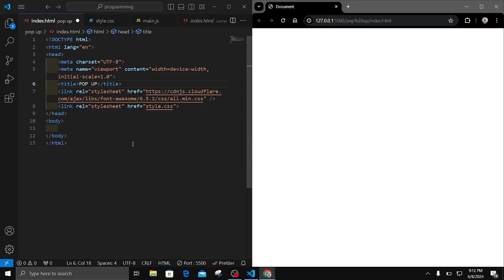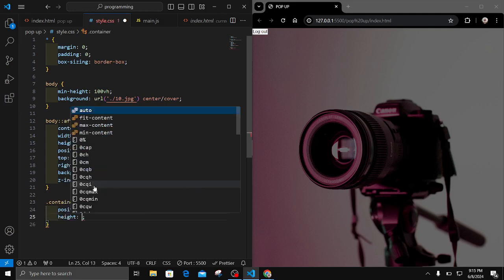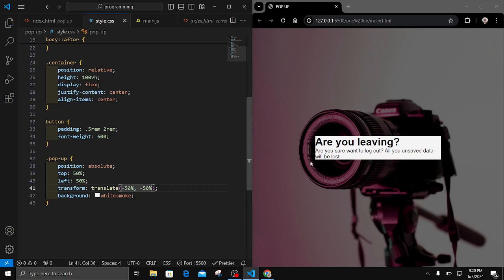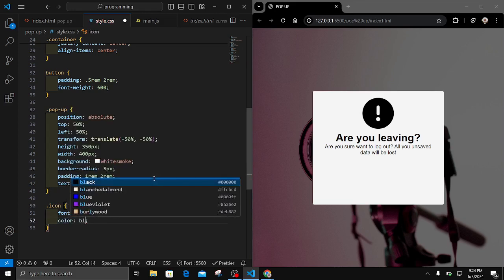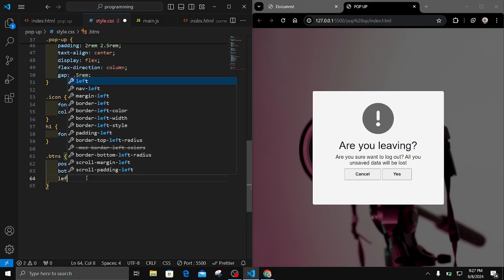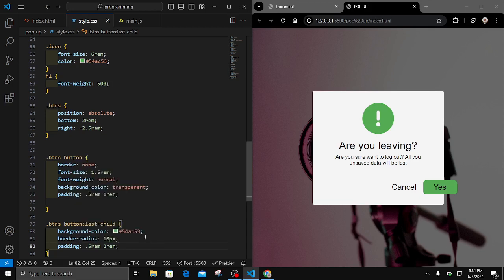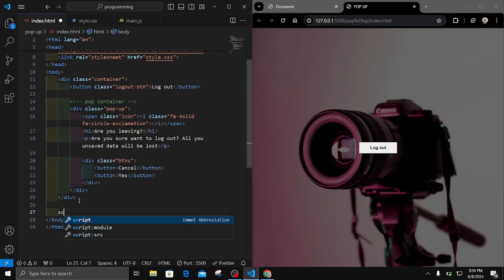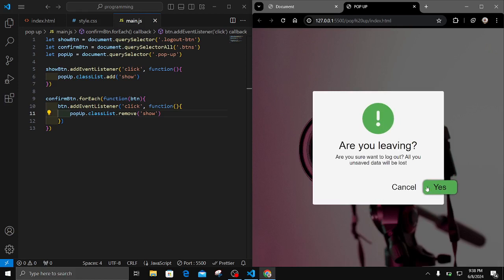How To Create A POP-UP BOX With HTML CSS JAVASCRIPT